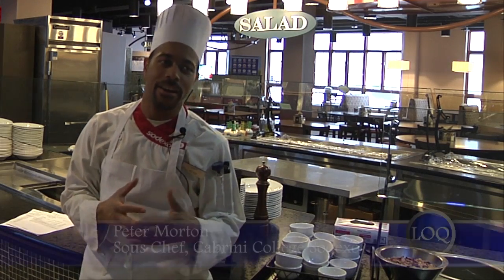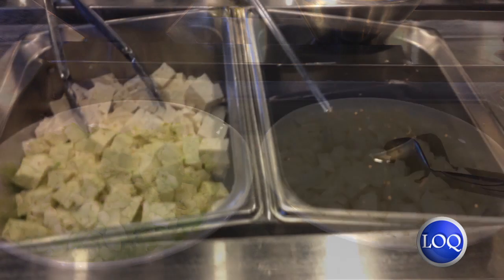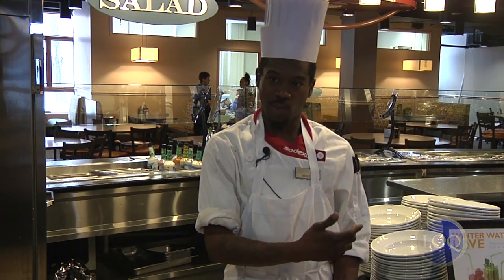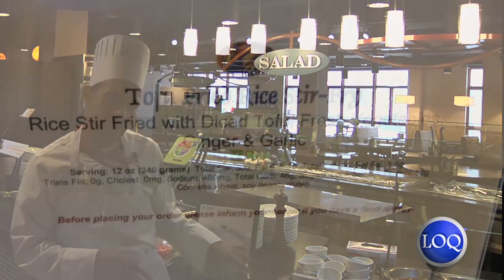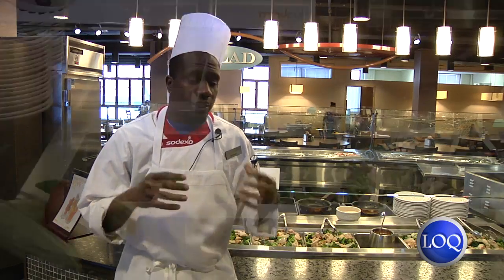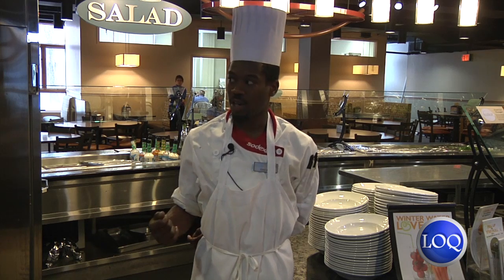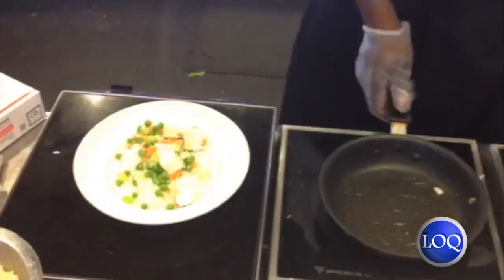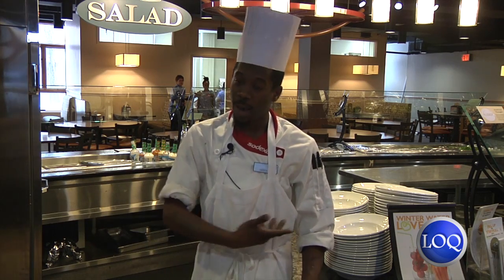Sodexo remains "Mindful" in Cav's Corner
For years students have identified one particular station in the cafeteria as the vegetarian friendly place to eat and were in for a shock when they saw meat was being distributed from it. We got an inside look at what Sodexo did to revamp this healthy station while still staying true to it's roots.